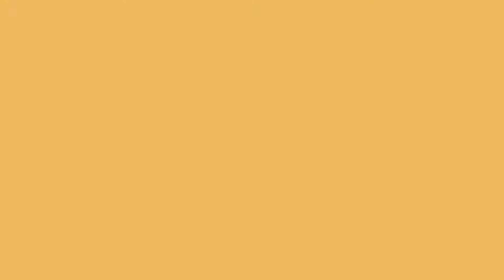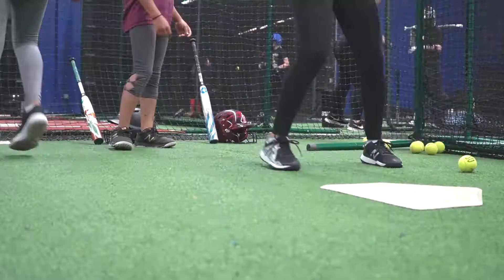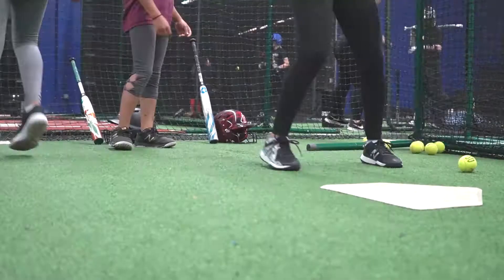Turning to The Left Side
Natasha Watley is a two-time Olympian known for her softball slap hitting skills in softball. Watley gives hitting, slap hitting softball drills to young athletes. Watley gives softball advice to future generations of ball players. This video is advice for life after softball for athletes.

Free Training: Sign up for my next class on “How To Build A Game Changing Triple Threat”